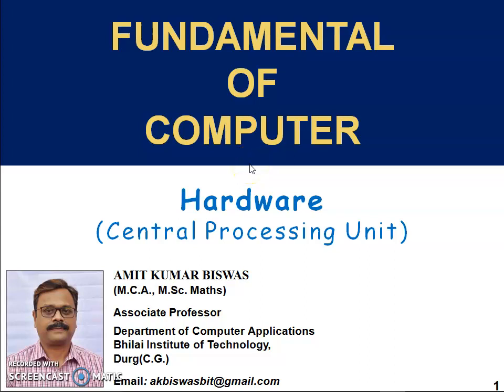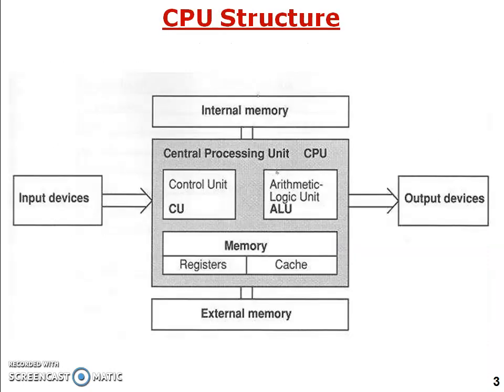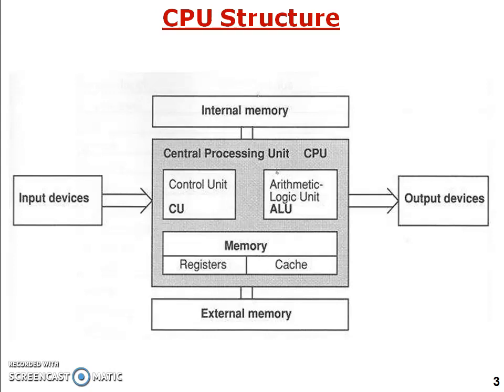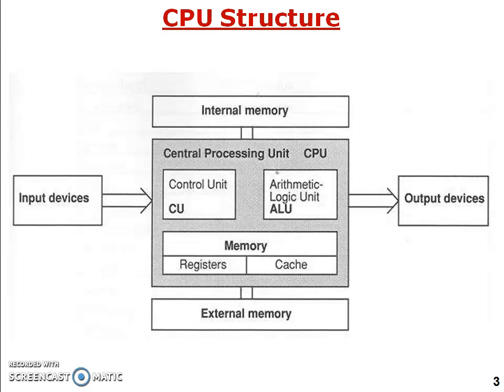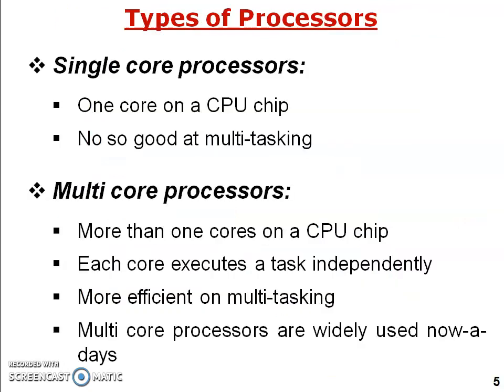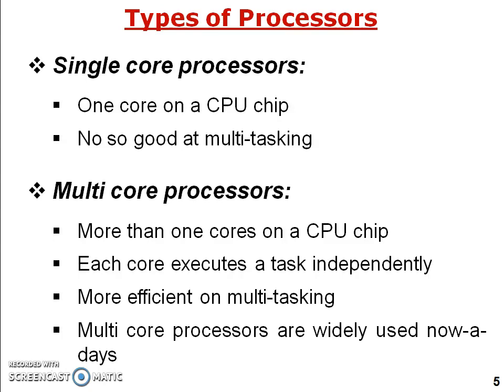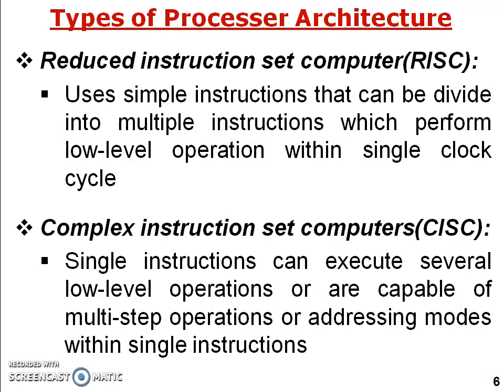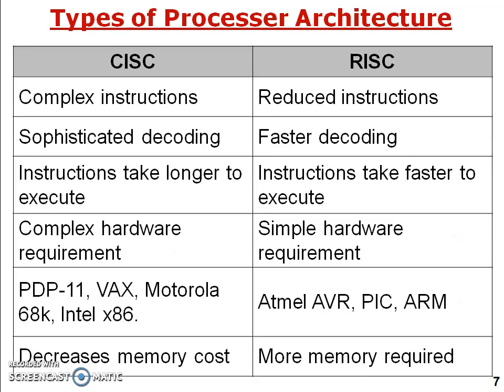central processing unit | CPU | central processing unit in computer | computer fundamentals | 2019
Video Lectures on Computer Science |  computer fundamentals in Hindi | 2019

About this Video:
This video is the continuation of the previous video of  What is Computer? This video briefly explains the internal architecture and working of the Central Processing Unit (CPU).

(Friends this channel mainly contains the video lecture related to different subjects of the computer.